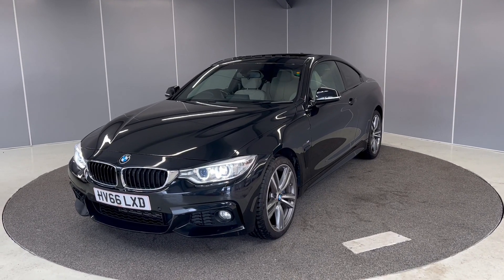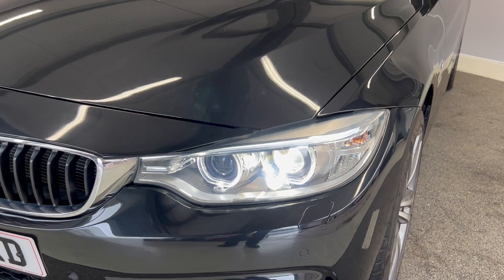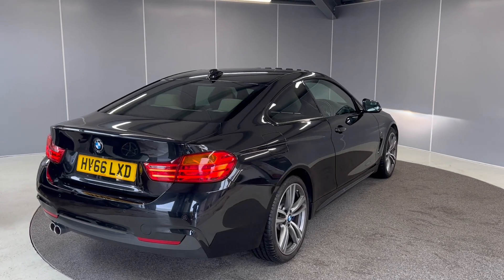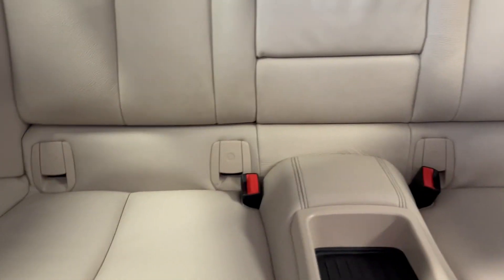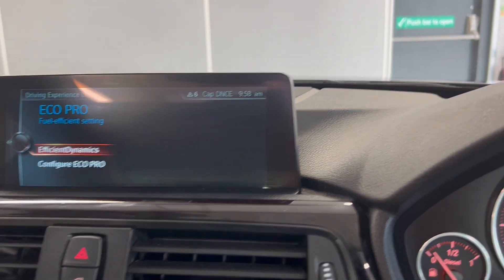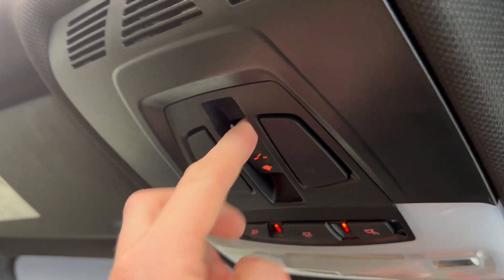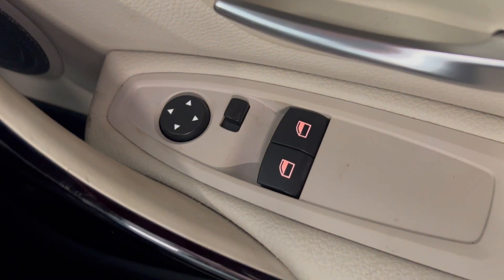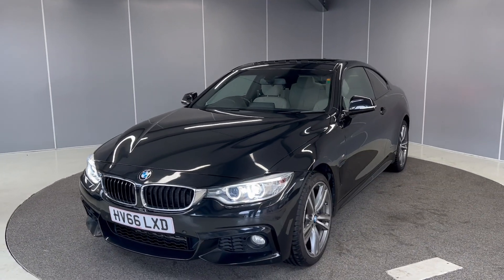2016 BMW 4 Series 430d M Sport 3.0 Auto xDrive | Lancaster Automart